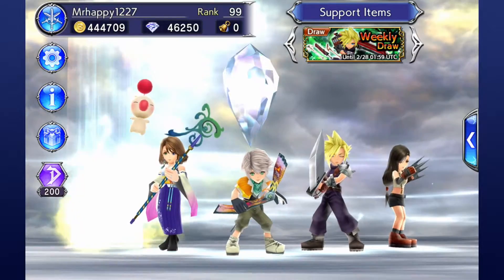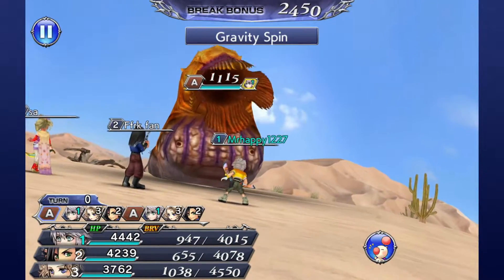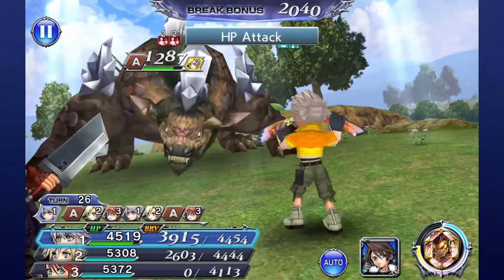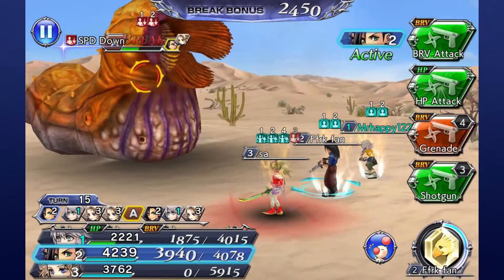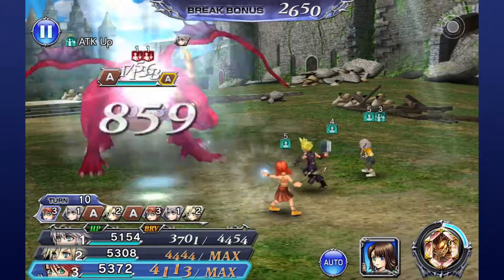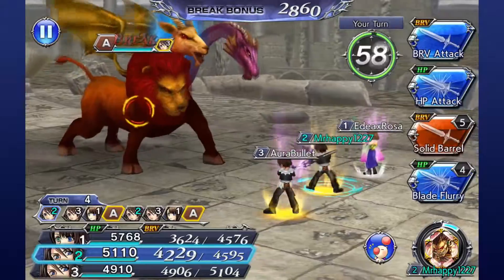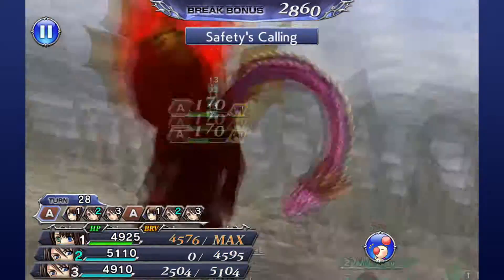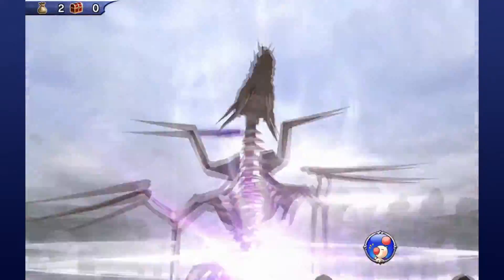Dissidia Final Fantasy Opera Omnia - Multiplayer Overview & Tips (Lv40-60)